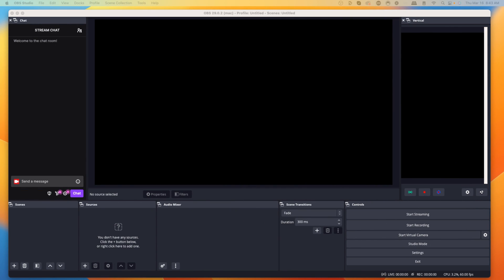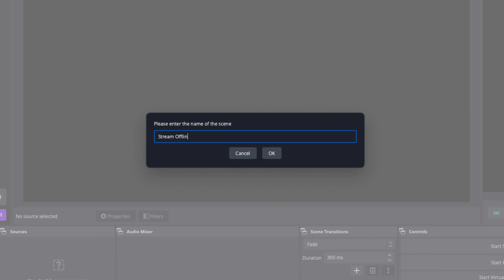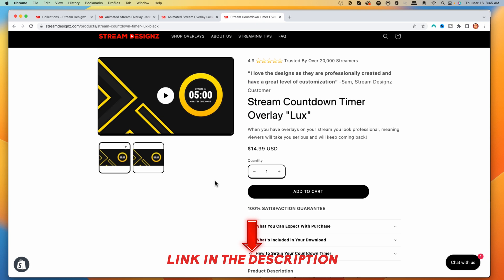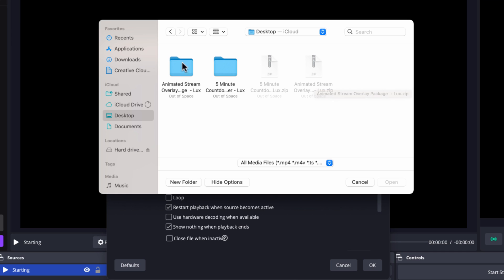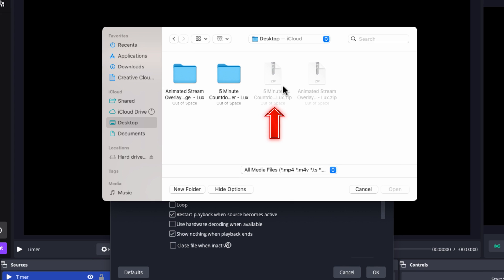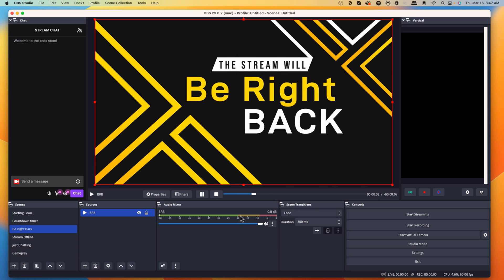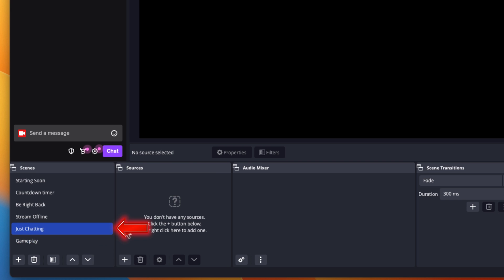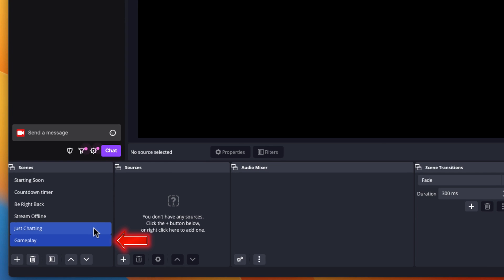How to Setup Overlays in OBS Studio for Beginners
In this video, I'll show you how to set up scenes, sources, and overlays in OBS.

Watch this video next:
👉 OBS Studio - How to Add Game, Webcam & Overlays

🛑 Gear I Use to Stream & Make Content 👇

My Pro Streaming Setup:

About - This video will walk you through the steps needed to set up scenes, sources, and overlays in OBS.